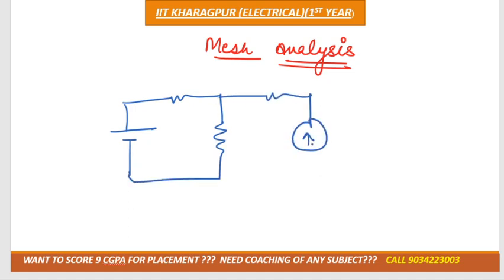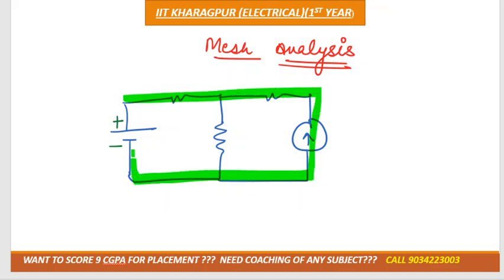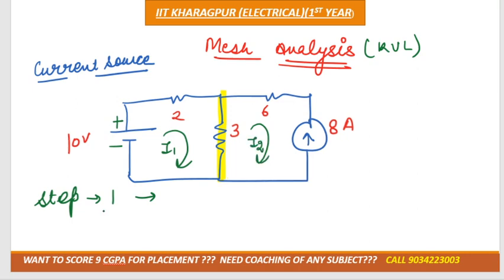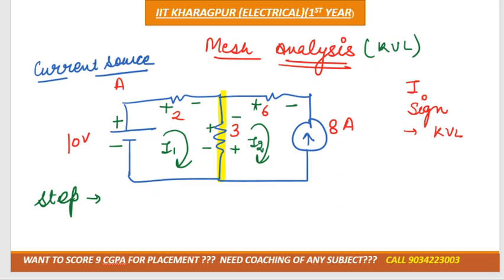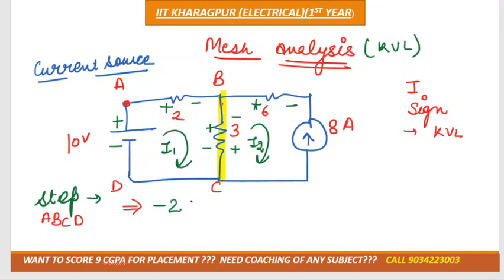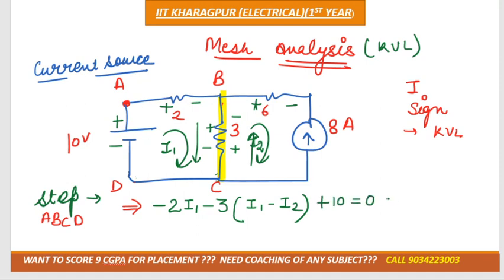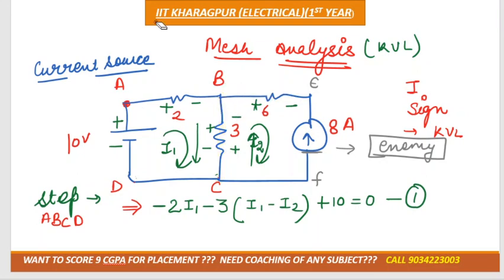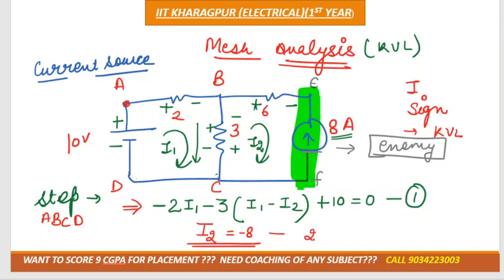1.Electrical technology.Basic Electrical Engineering.Module1.DC NTWK|(MESH ANALYSIS CURRENT SOURCE